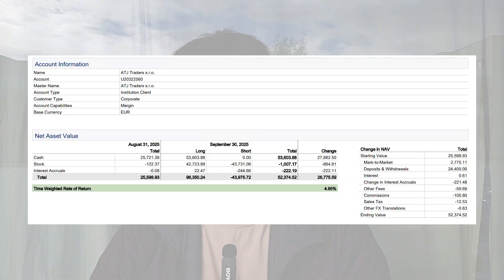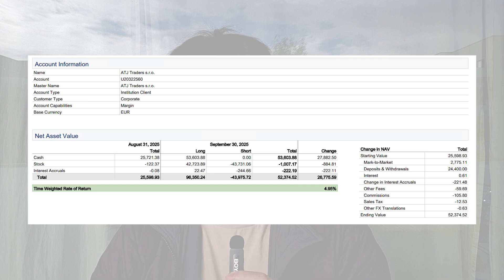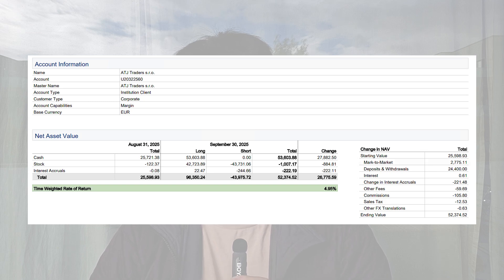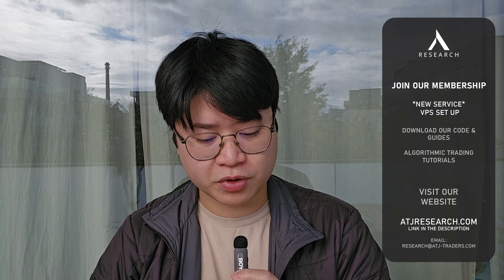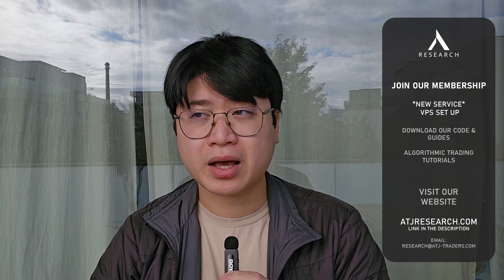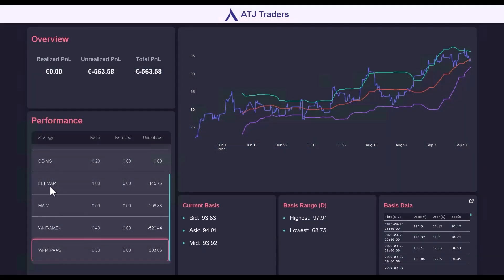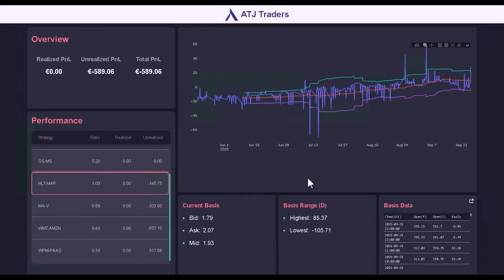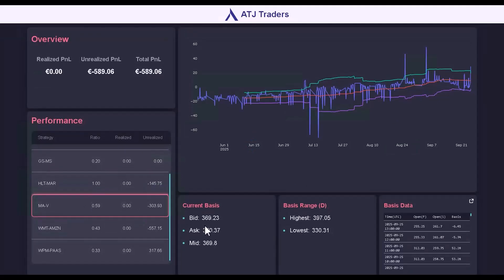September 2025 Update